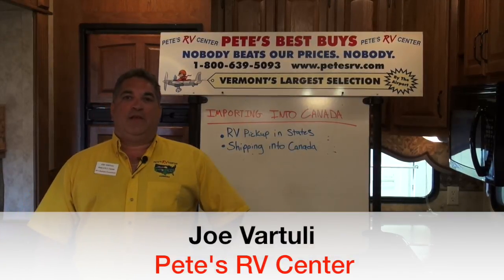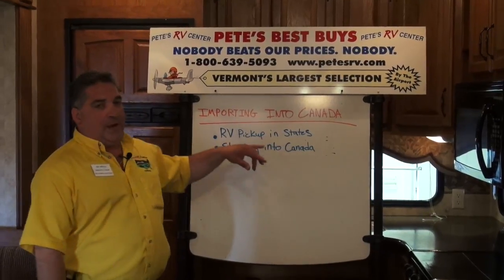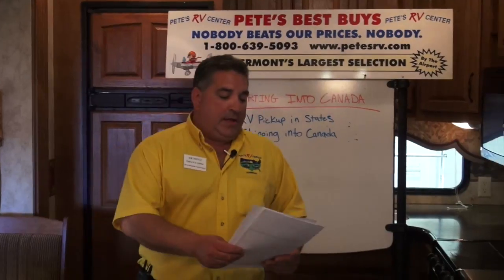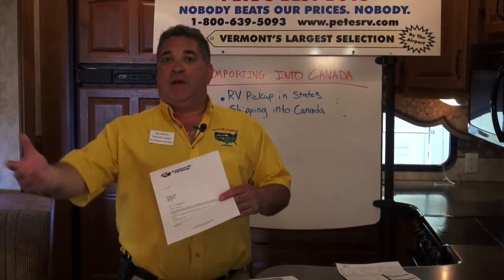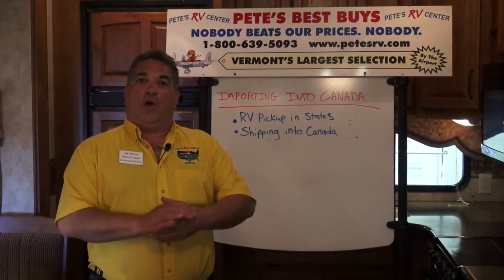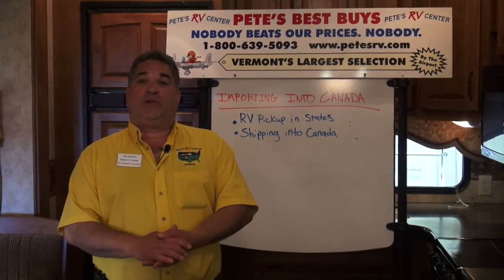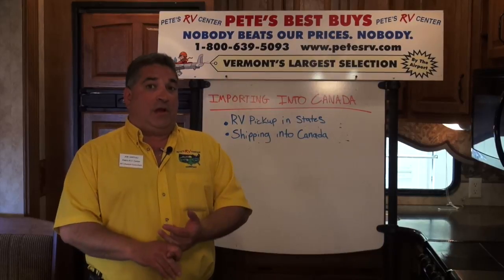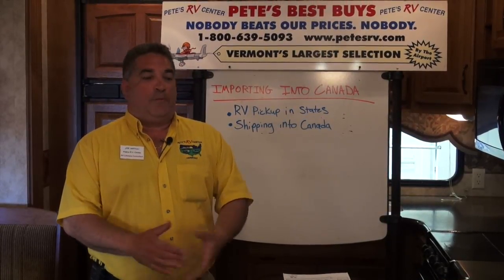Importing an RV Into Canada | Pete's RV Quick Tips (CC)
Former PetesRVCenter.com RV Lifestyle Consultant Joe Vartuli reviews the easy and stress-free steps to make importing an RV into Canada a simple process. Whether you're picking up in the states or having it shipped into Canada, Joe details the process for each method.

When you're picking up your RV in the states, Joe notes that there are three important documents (listed below) that you will need to have in order to cross the border back into Canada with your new RV.

1. Sales and Purchase Agreement. Describing tax and payment information of your new RV purchase.

2. No Recall Letter from Manufacturer. This states that all recalls are up to date on the unit from the manufacturer before it crosses the border.

3. Title/MSO (Manufacturer Statement of Origin). This simply proves that you are indeed the owner of the RV.

Once you have successfully provided all documentation, taxes will need to be paid at the border (based off the purchase agreement) and then you'll be on your way.

Finally, If the camper is being shipped into Canada and you're not coming to pick it up, you must make arrangements with a brokerage company so that the delivery driver can successfully cross the border (with all completed documentation in hand) and deliver your RV to a destination of choice.

For more in-depth details on importing your RV into Canada, check out

Pete’s RV Center can assist with importing your newly purchased recreation vehicle into Canada. We have helped hundreds of customers import their travel trailers, fifth wheels and campers into every Canadian province most especially Quebec, Ontario, Prince Edward Island, Newfoundland, Labrador, New Brunswick and Nova Scotia.

Pete's RV Center is an extraordinary recreational vehicle dealer with locations in South Burlington, VT and Schererville, IN. An RV sales, parts and service provider since 1952, Pete's RV Center carries an extensive inventory of Keystone as well as Crossroads, Heartland, Evergreen and Forest River RV-branded campers. Follow The Yellow Shirt on social media to stay up to date on all things Pete's RV!